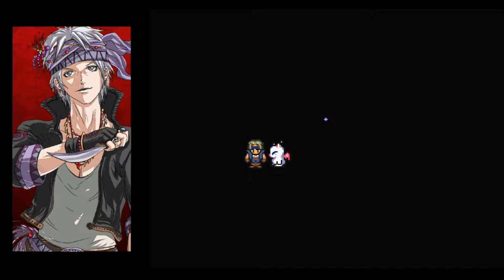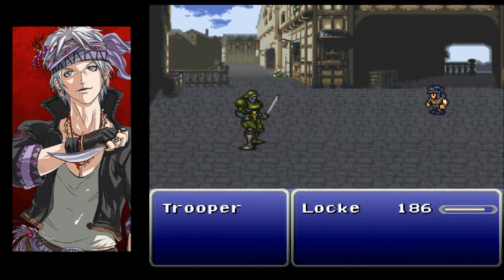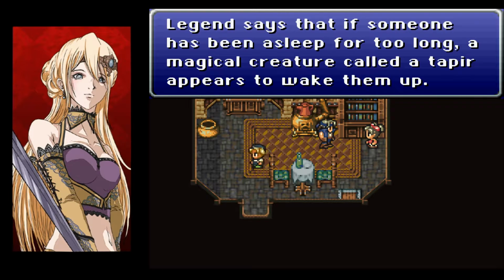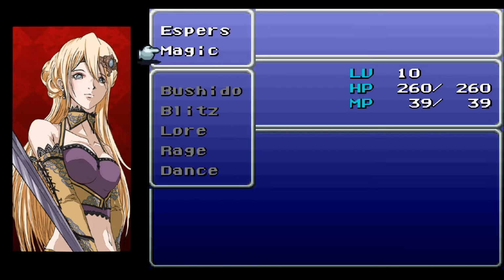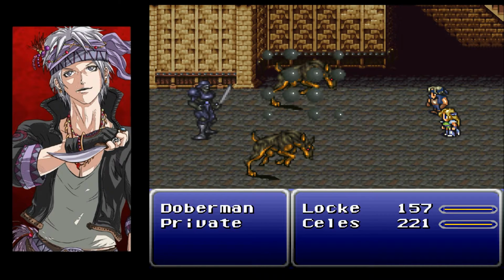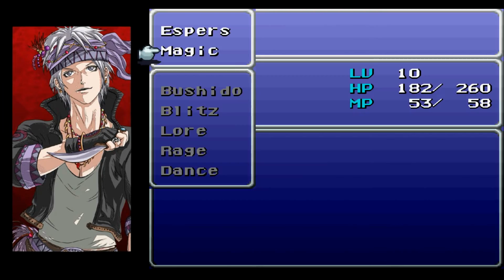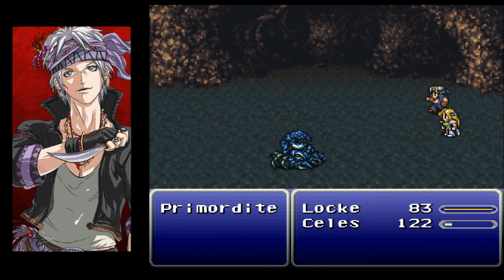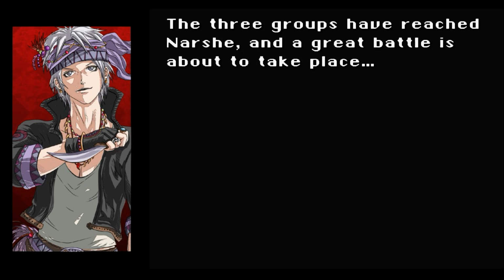11. Let's Play FFVI - BNW - Occupied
Locke has somehow delayed the Imperial Invasion and must now escape his fate.